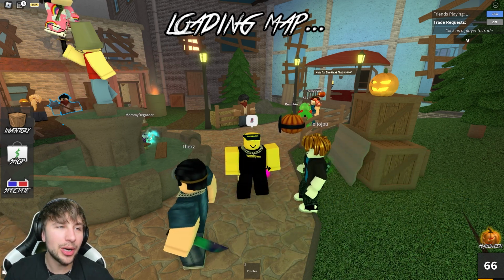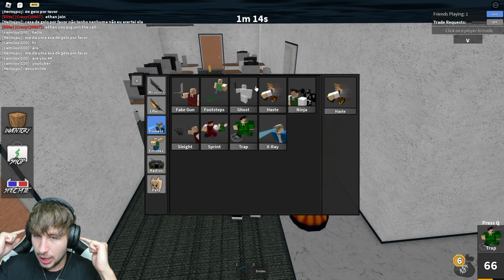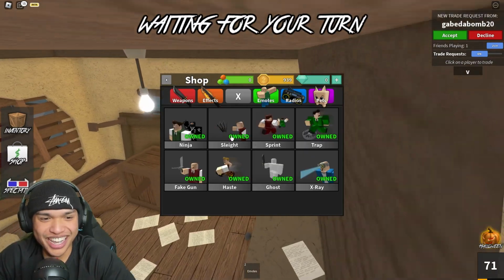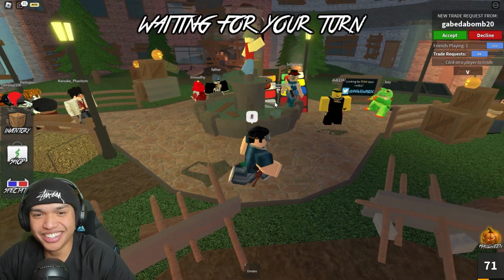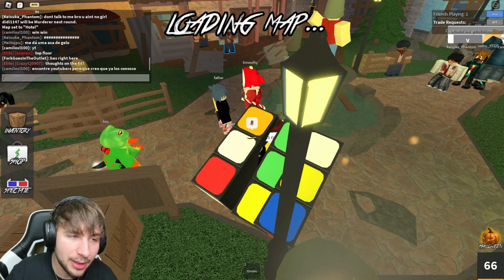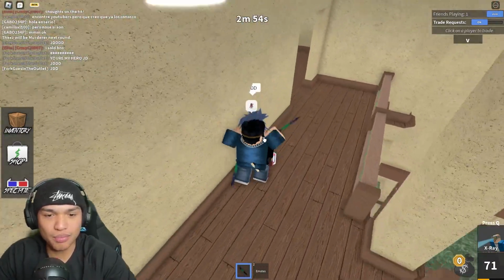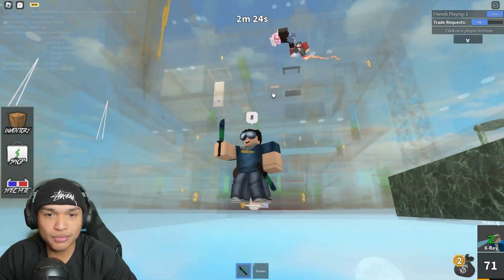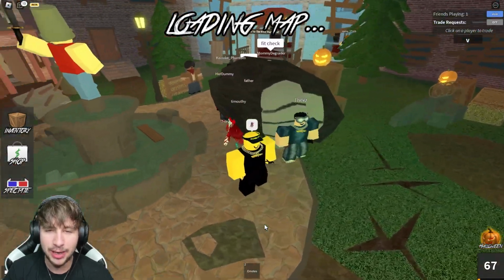NEW BEST PERK IN MURDER MYSTERY 2!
TODAY is JD Hot take of the new best perk in MM2! WHAT do you think?!

🌟 USE STAR CODE "JD" WHEN BUYING ROBUX!
🔪 BUY OUR KNIFE CHAIN UGC!